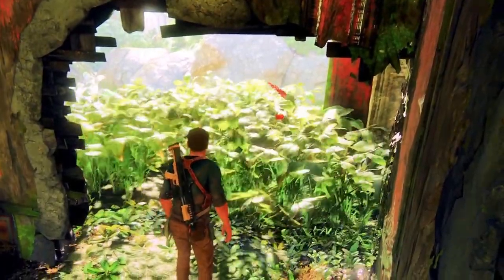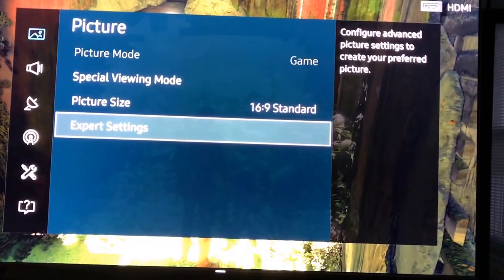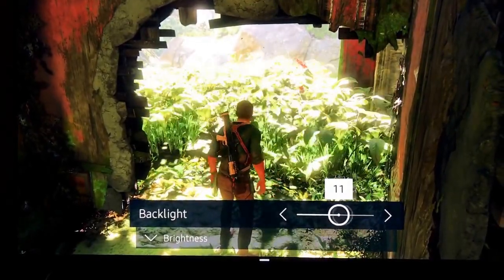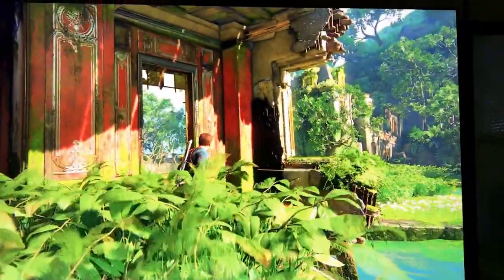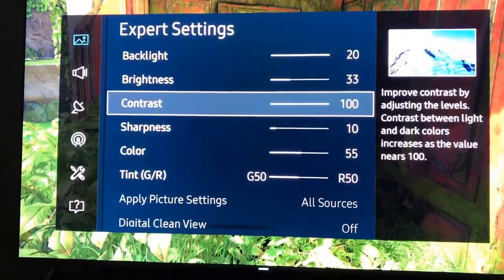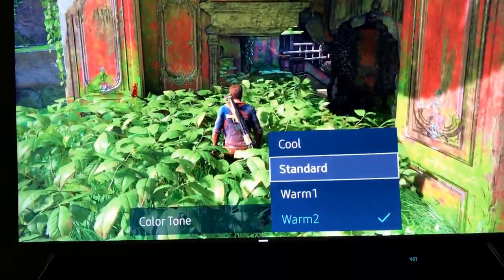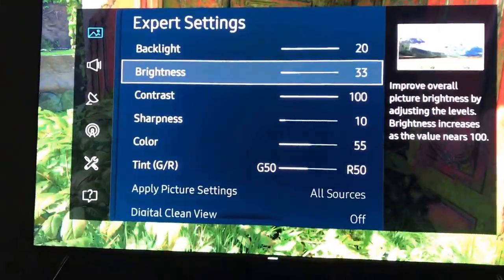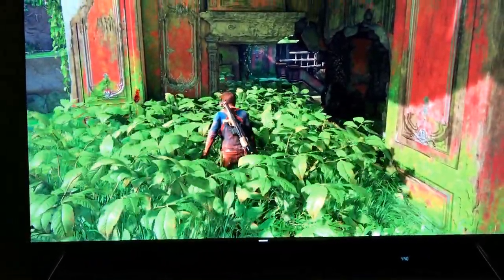SAMSUNG KS8000 TRUE HDR 4K SETUP!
via YouTube Capture 4K HDR KS8000